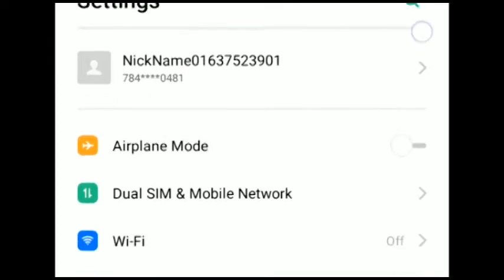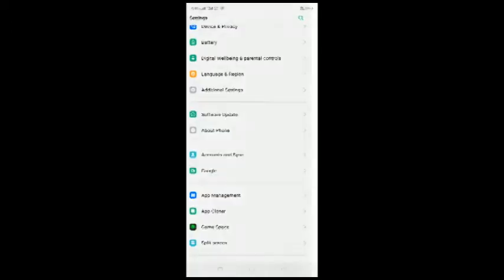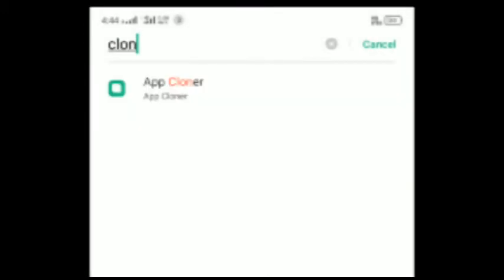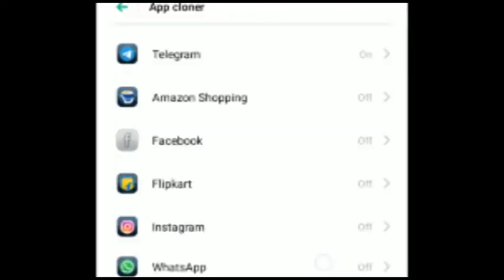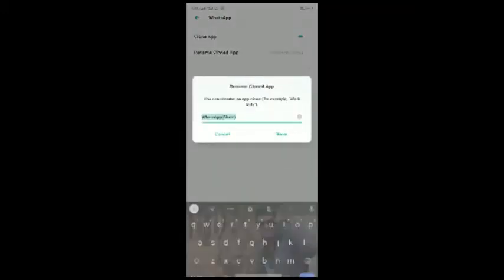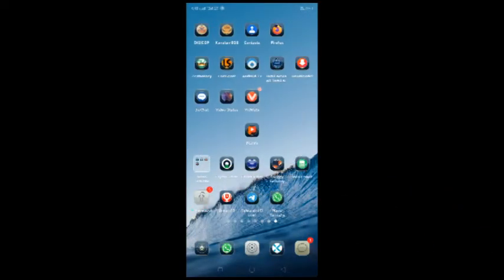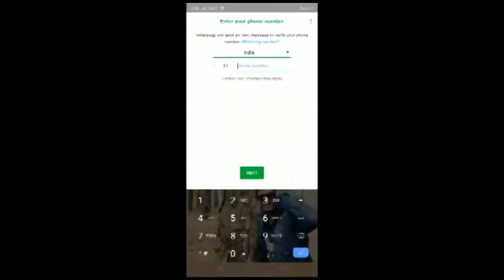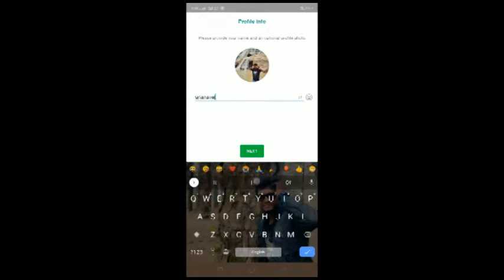உங்கள் மொபைலில் 2-whatsapp,2-Paytm,2-facebook download செய்வது எப்படி?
Hi Frds Ungal NANO TAMIZHA
Nano Tamizha

How to clone options activate?
Clone application in android?